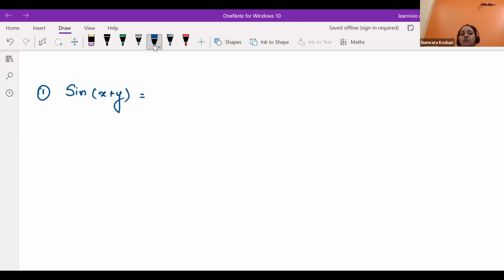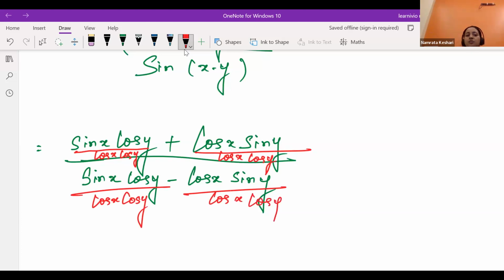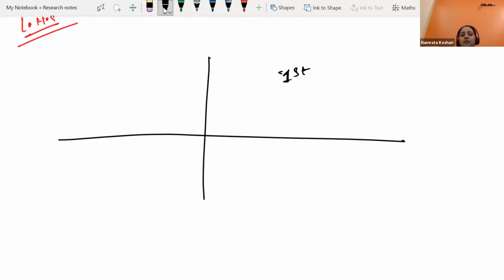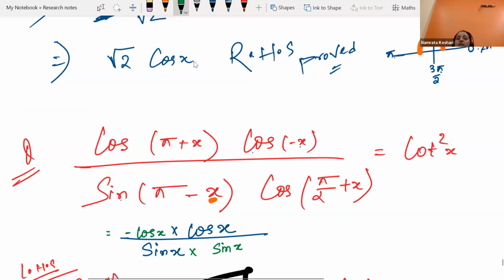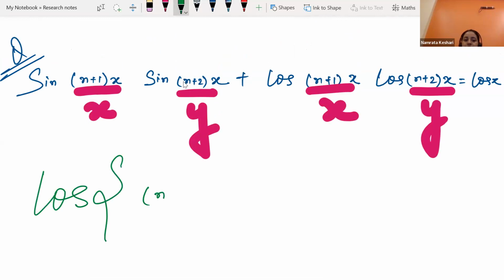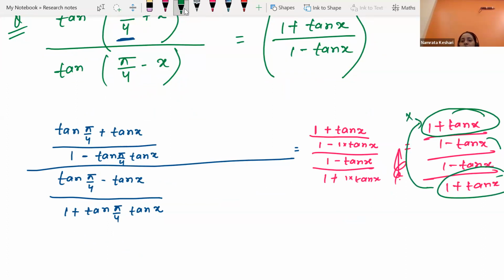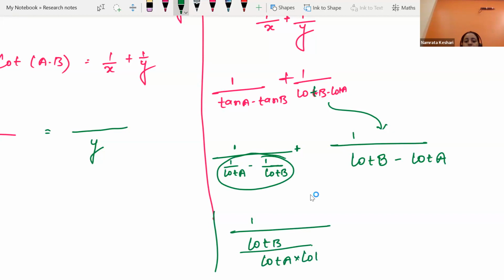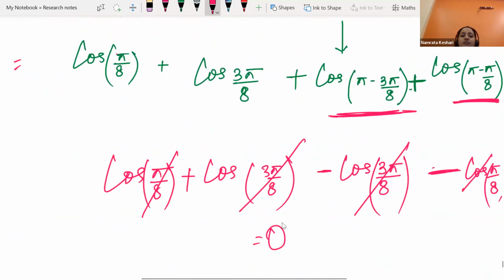Learnivio | Maths Lect 11th CBSE M1 07-08-2024